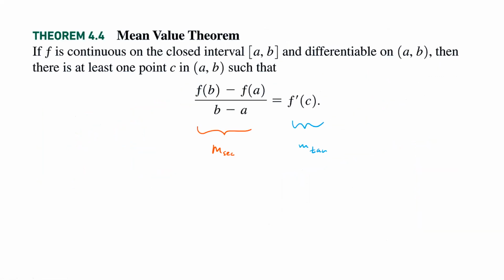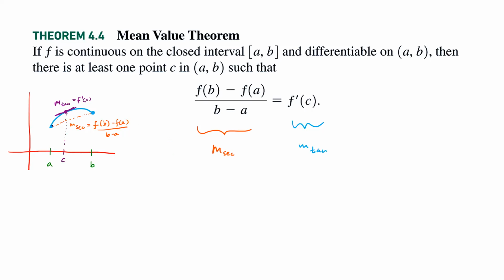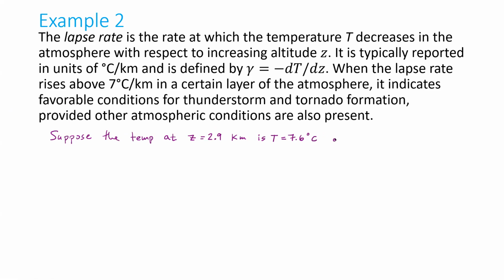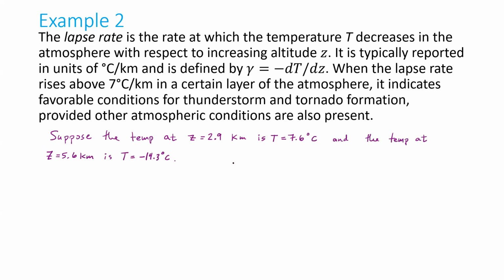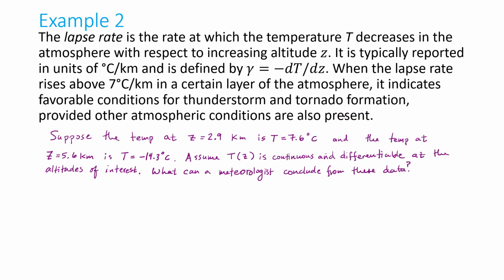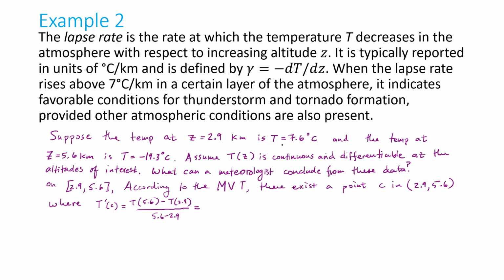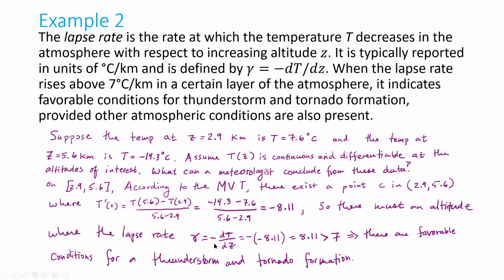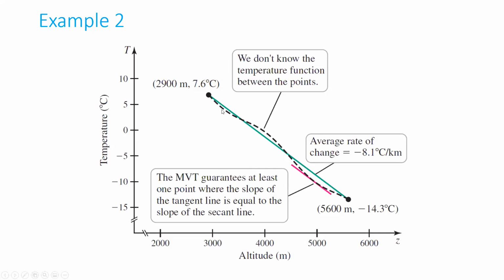22.1 MVT example 1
Continued Section 4.2, part 1.